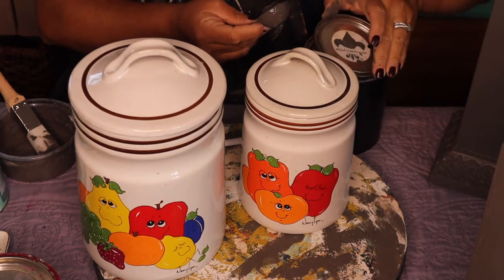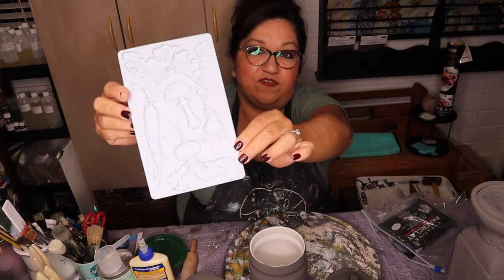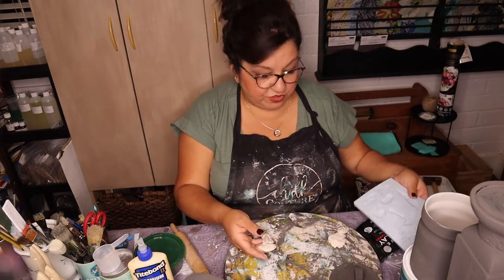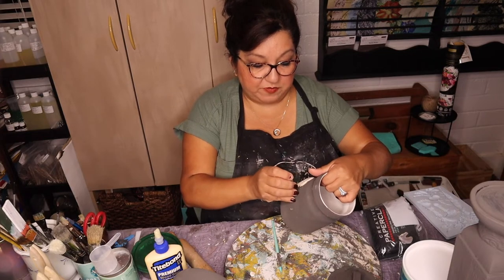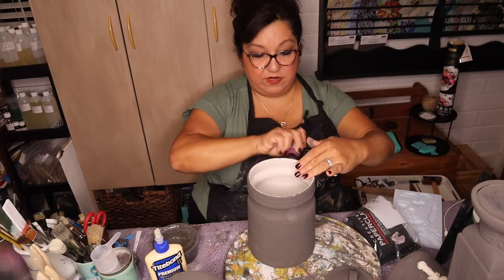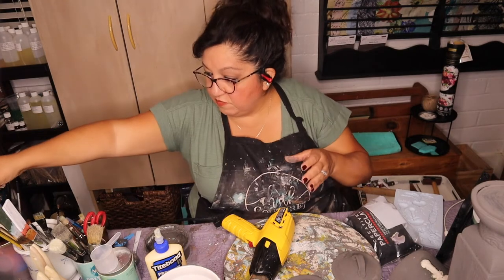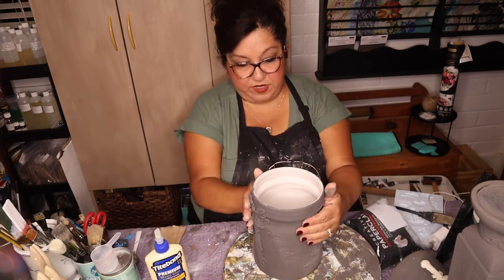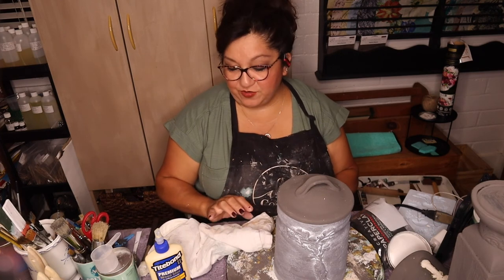Thrift Flip / Salt Wash / Wise Owl Paint / The Real Milk Paint Co. White Wax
Thrift Flipping a set of canisters using Wise Owl Paint, Salt Wash and White Wax.
To purchase products used in this video go to : thelittlebackhouse.com

To see a current Live go to Instagram on Thursdays at 6:30 pm or watch on the replay.
Thank you for your support!!! @TheLittleBackHouse